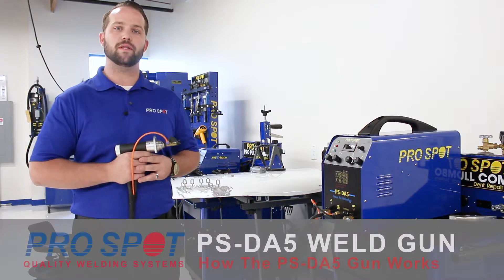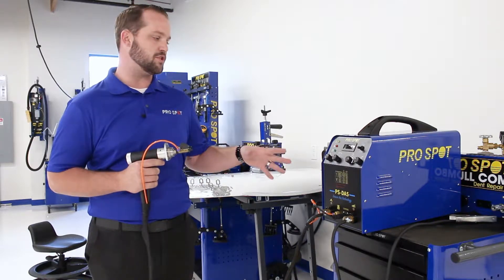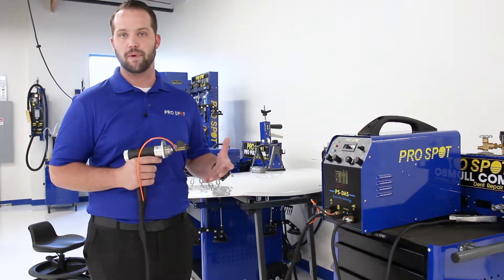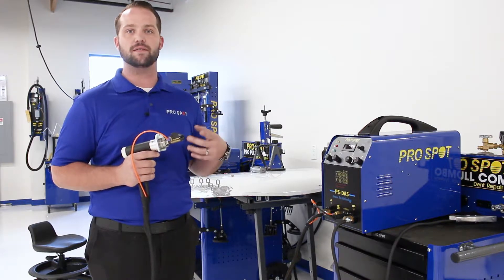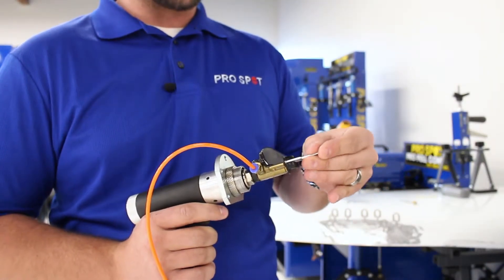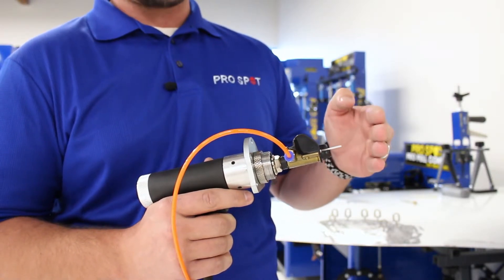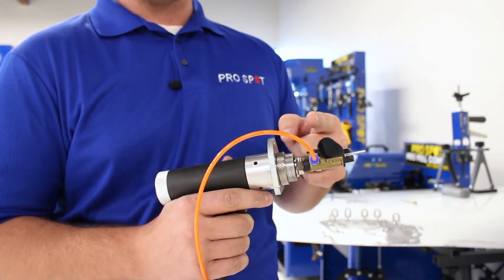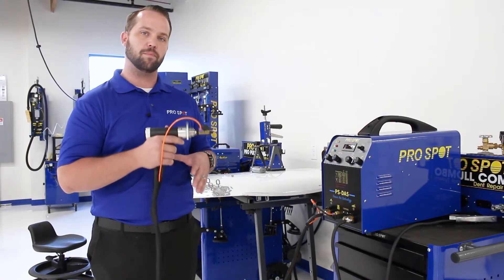PS-DA5 - Weld Gun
In this video, Ryan goes over the PS-DA5 weld gun. He explains the process and how it works so you can get to welding and repairing aluminum panels!